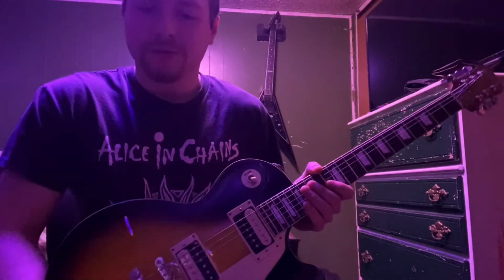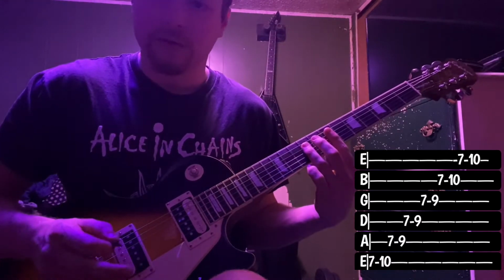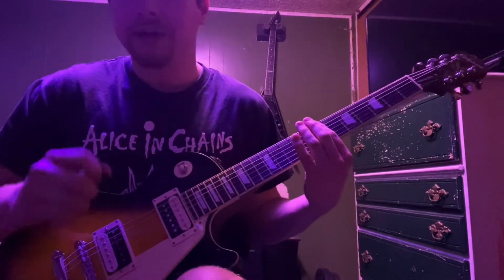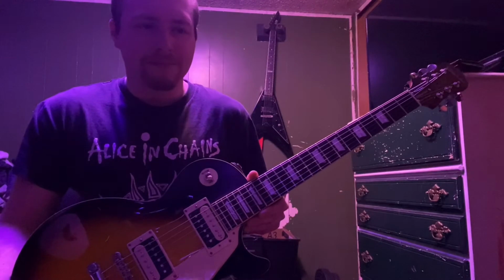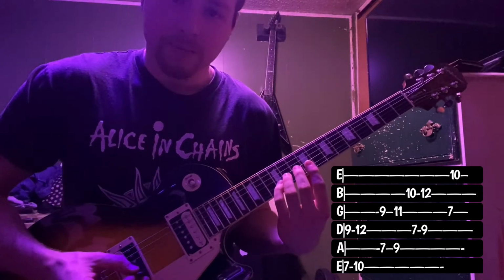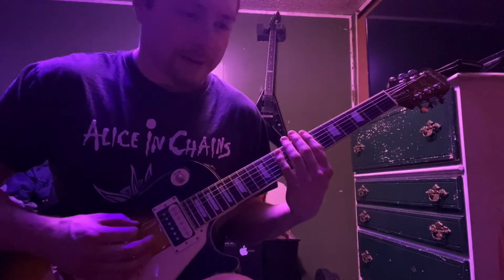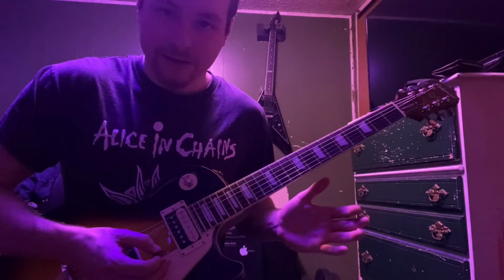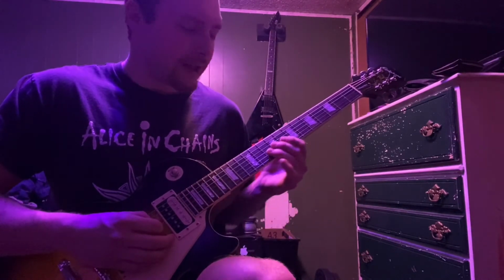Understanding scales and how to unlock your fretboard using the penatonic scale with tablature!!!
Some tips and pointers on using your penatonic scale. 🤘🏼